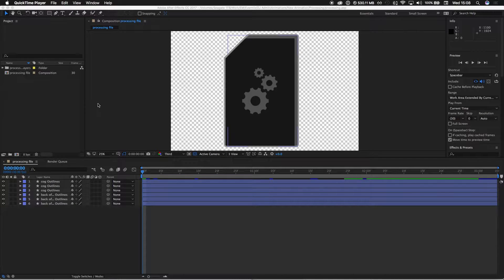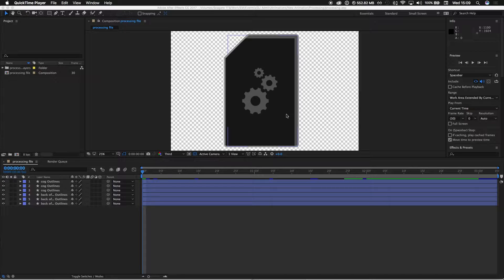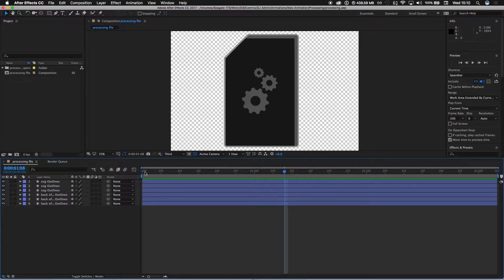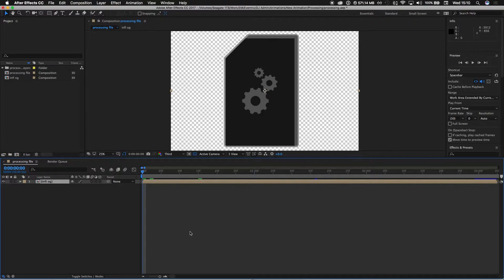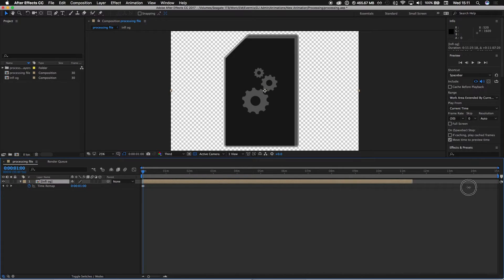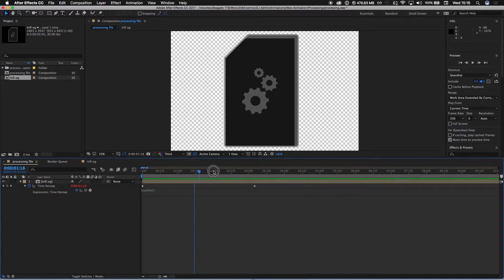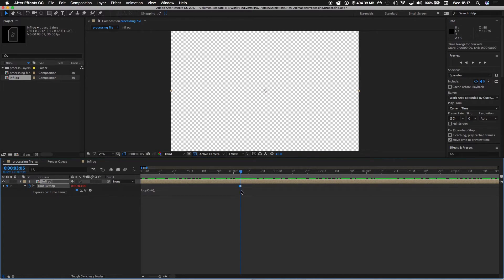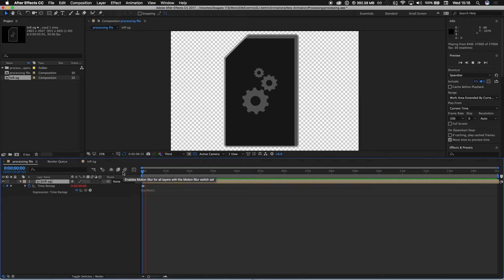Looping animation with expressions in After Effects 2017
Quick tip on how I loop animations using expressions in After Effects 2017.

This video also shows how to fix the blank keyframe bug sometimes present when enabling time remapping.